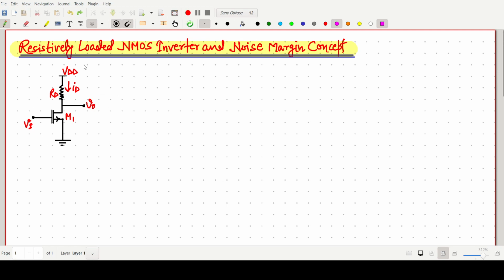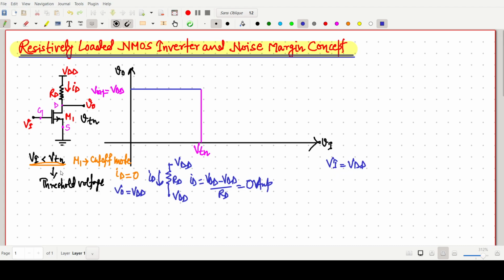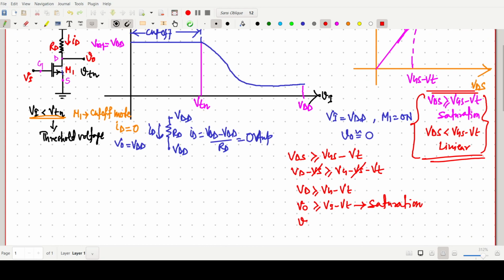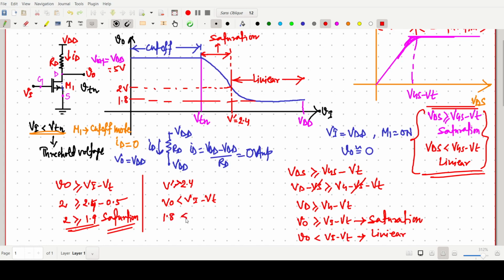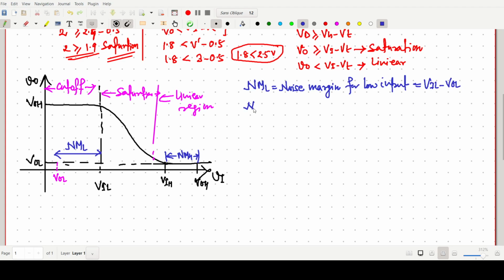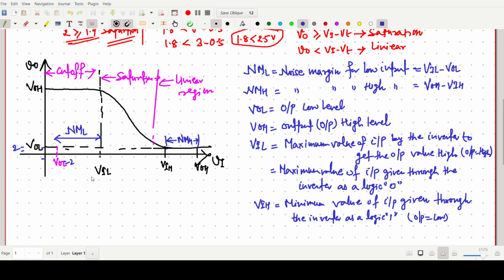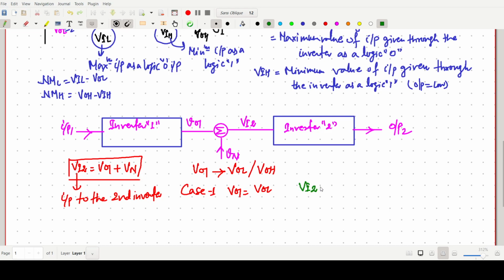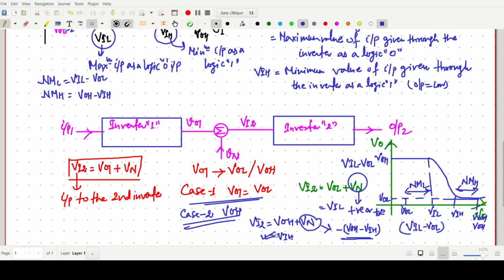Resistively Loaded NMOS Amplifier Based Inverter and Noise Margin Concept